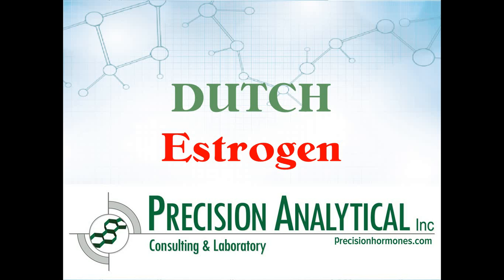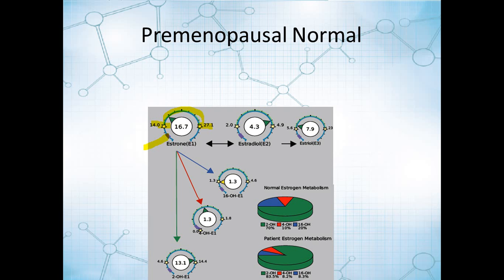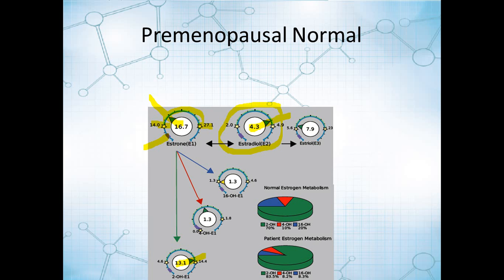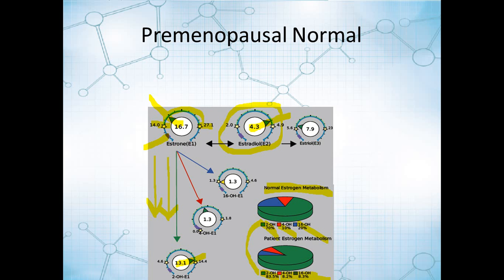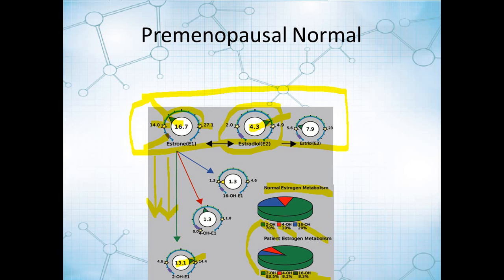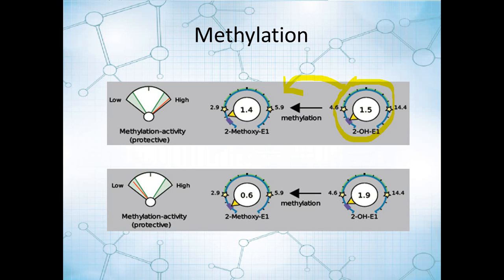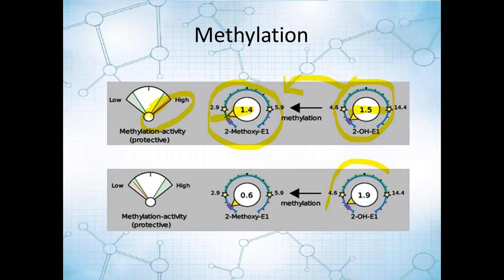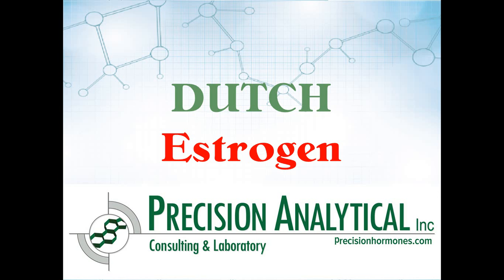Report Interpretation Guide Estrogen Pre Normal 03